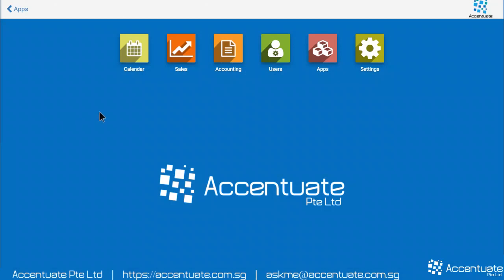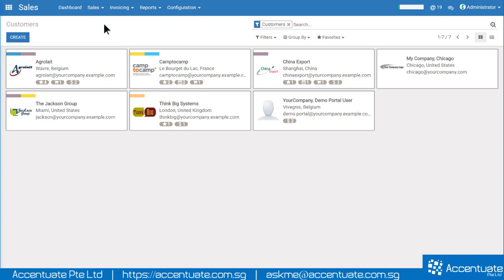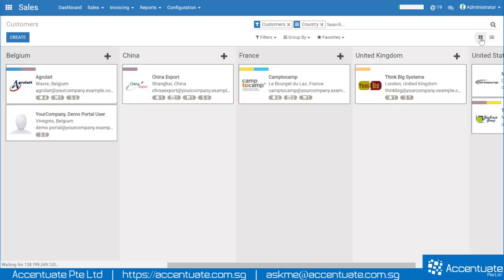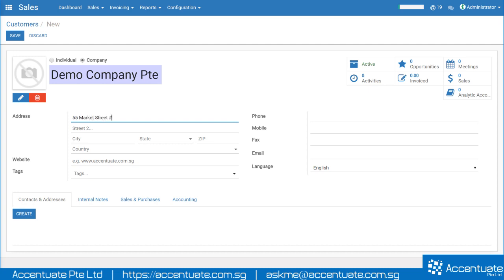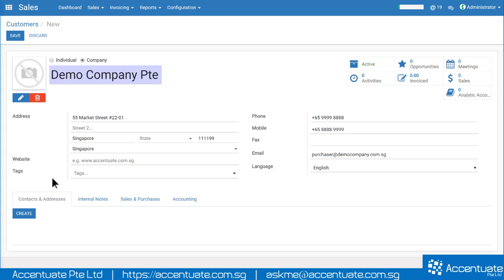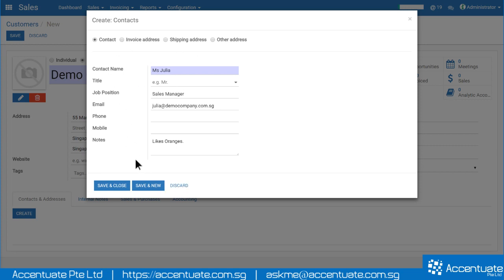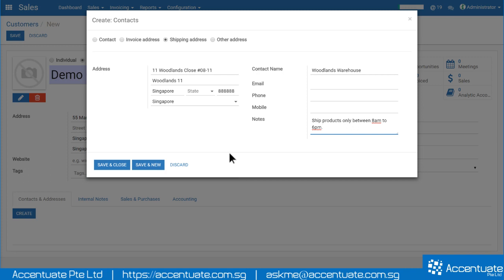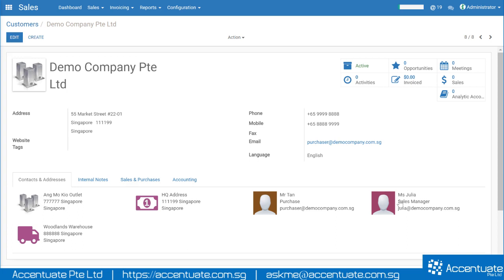Create a Client & Suplier Part 1 of 2 - Accentuate ERP